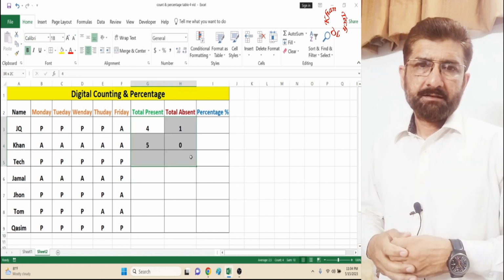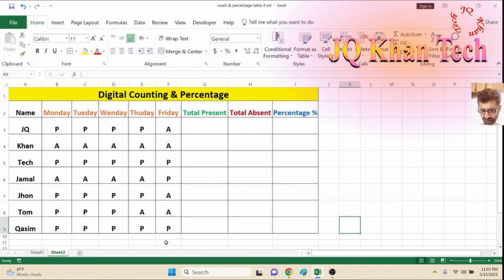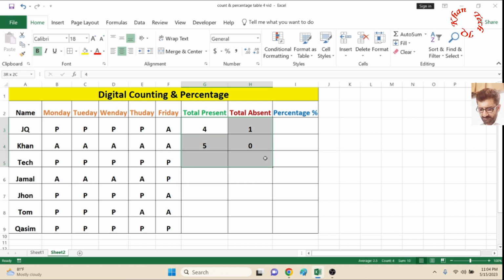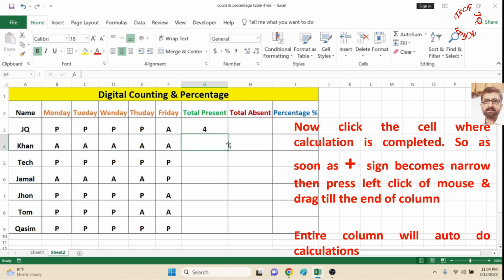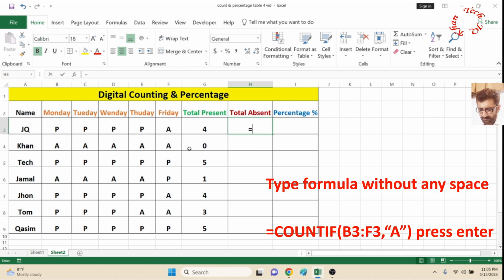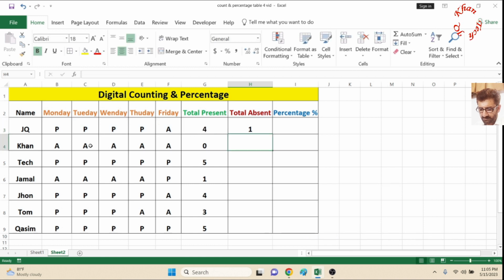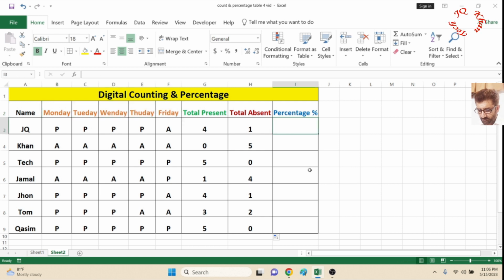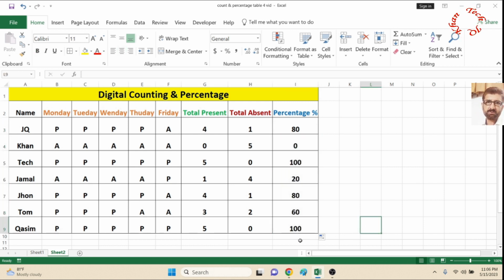Digital Table Absent & Present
Now a days the world is going paperless or digital, and in schools there are many Ms Excel sheets which count present, absent, percentage, qualifying marks etc and also many others important functions.
This this video we created a table which does calculate alphabet regarding present or absent and also do percentage for easing and fastening the work. It not only safe time but also reduce cost and get the work of counting/ calculation more accurate and faster.

Please watch the video to learn and become the expert of Ms Excel in easy way.